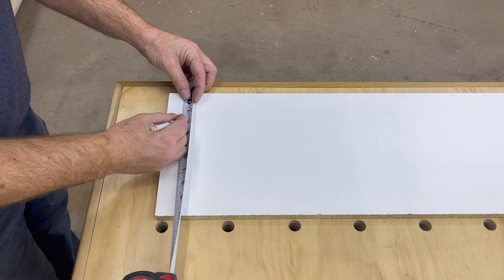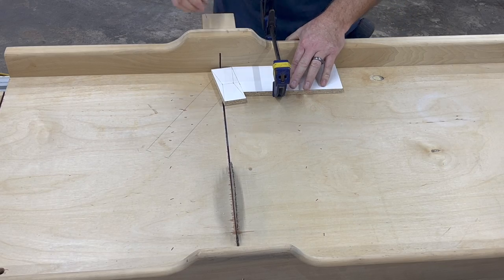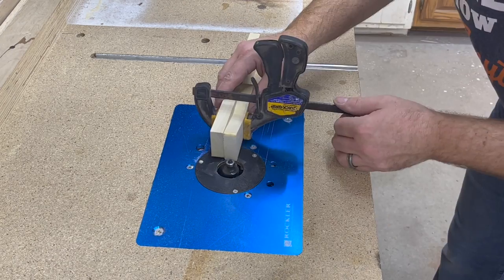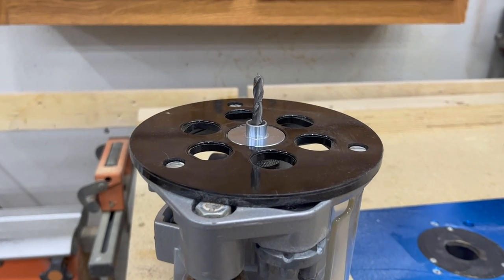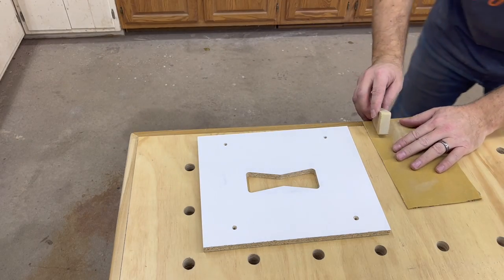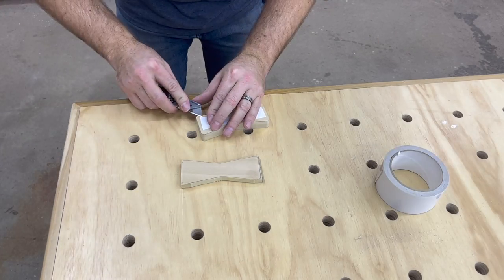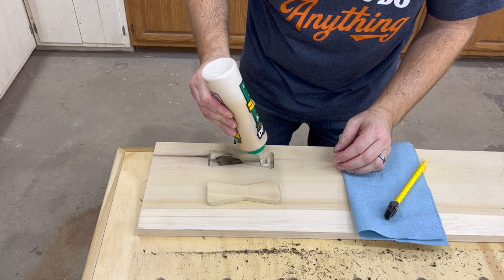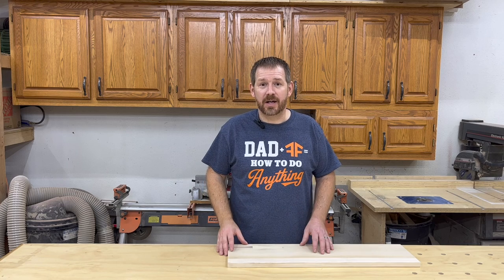Quick and Easy Bow Tie Inlay Tutorial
In this video we are going to take a look at how I make bowtie inlays.  Using only a router, no chiseling required!

Link to square inlay video